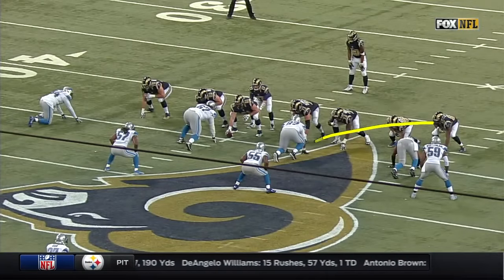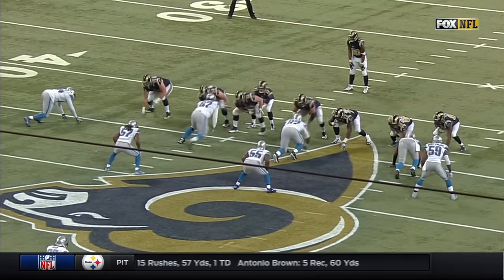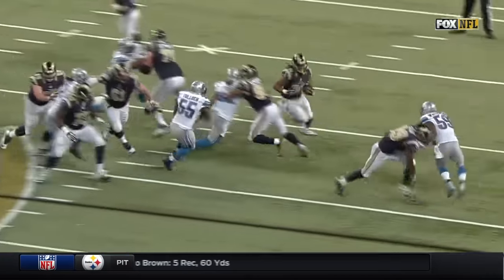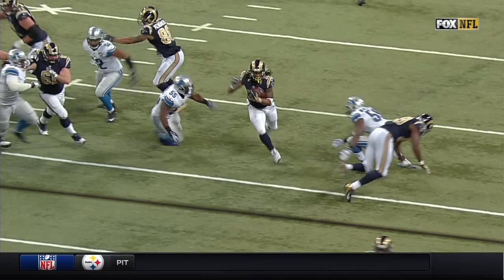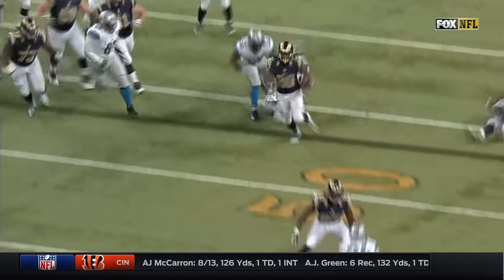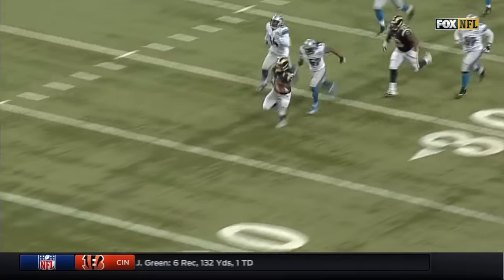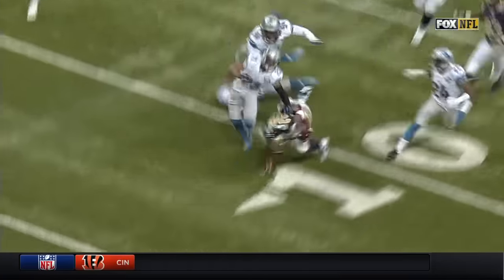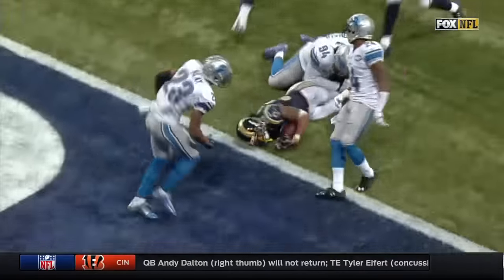Todd Gurley Rips Through Lions Defense for 49 Yards! | Lions vs. Rams | NFL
St. Louis Rams RB Todd Gurley steals 49 yards with an impressive run through the Detroit Lions defense.